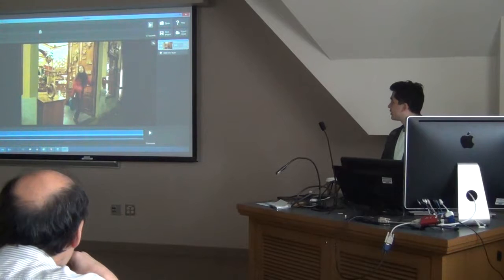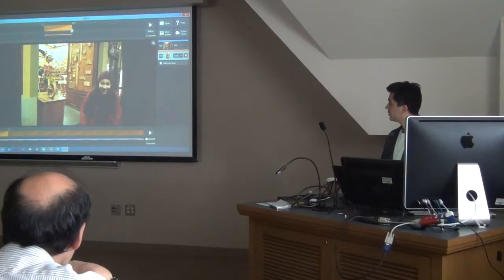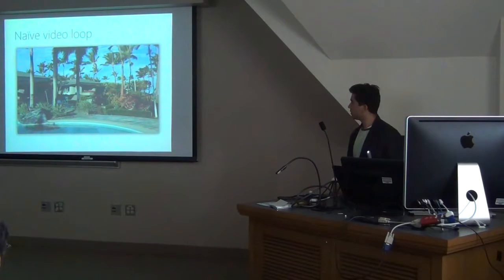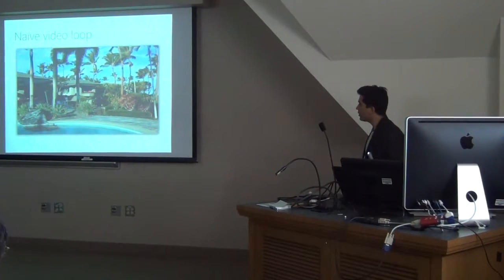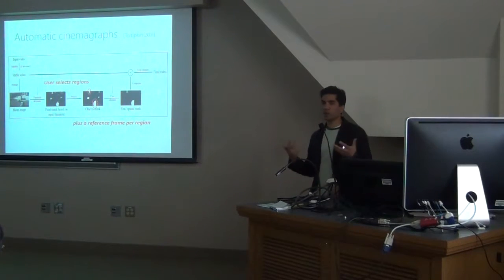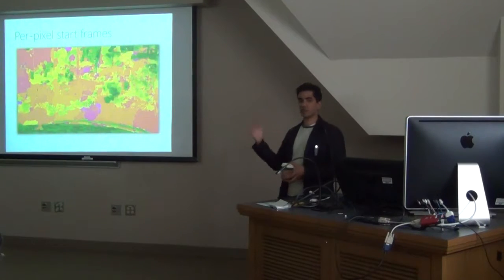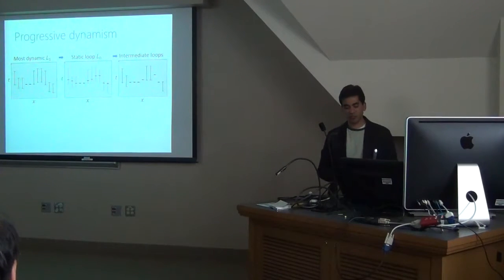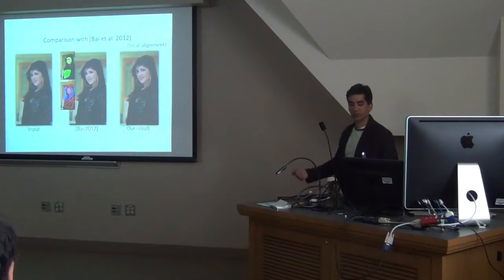No more boring photos! -- Computational methods for creating and exploring “living” photographs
It’s becoming increasingly easy for people to capture a short burst of images (or a video clip) instead of a simple still photograph. Image bursts and video clips are a rich source of information and can better capture the “moment”. However, their visual presentation is often more cluttered, and without careful planning and a lot of expertise, it is often very difficult for people to create visuals from image bursts and videos that are as compelling and easily consumed as still photographs.

In this talk, I will present recent work that explores the creation of “living” photographs known as “cliplets”, “cinemagraphs”, and video textures – a type of imagery that sits between videos and stills. Our work uses computer vision methods to automate aspects of the creation process such that an inexperienced user can create compelling imagery with only modest input.